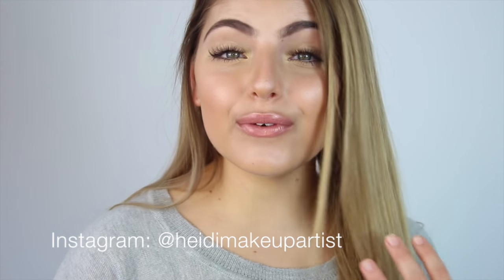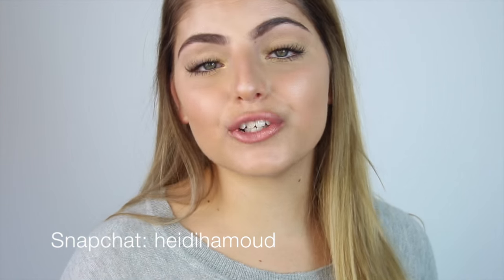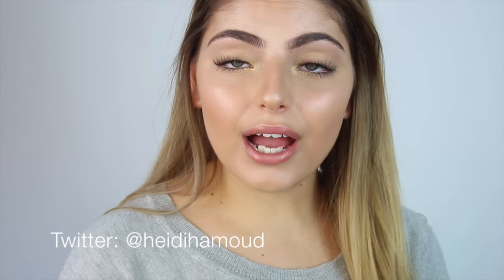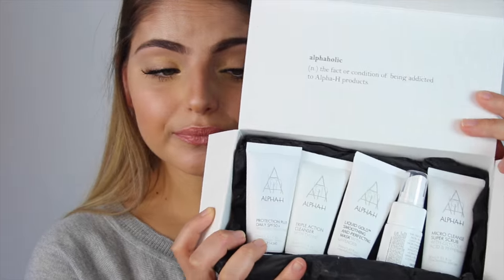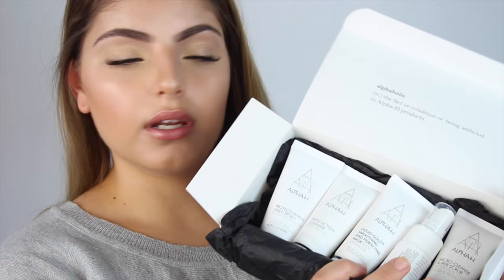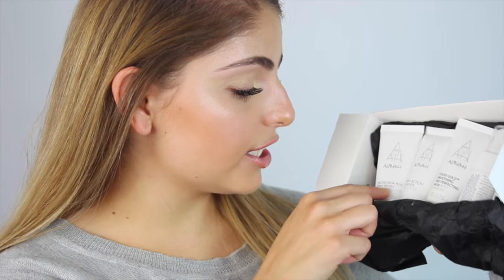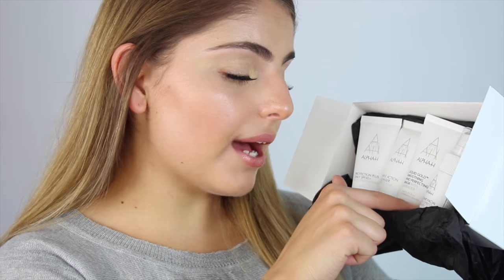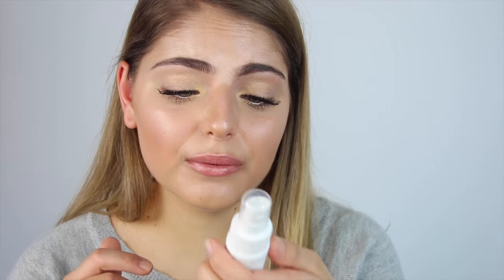My Current Skincare System + Review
Hi my loves, I've been getting so many questions on what skincare I have been using, so here's a video all about it! Hope you enjoyed!
Love & Light
Heidi xxxx

Use code 'heidi' for free applicator mitt!

Heidi Hamoud
Australia